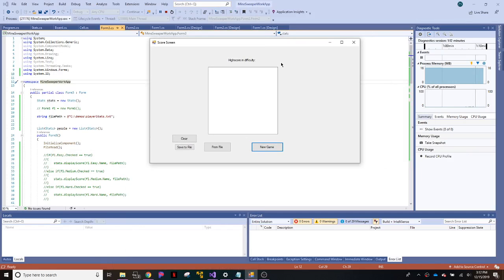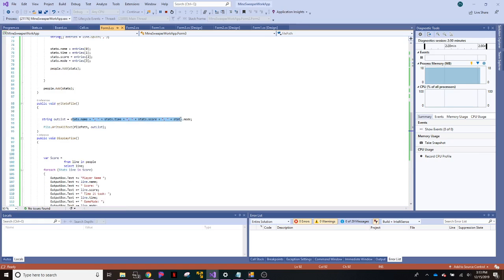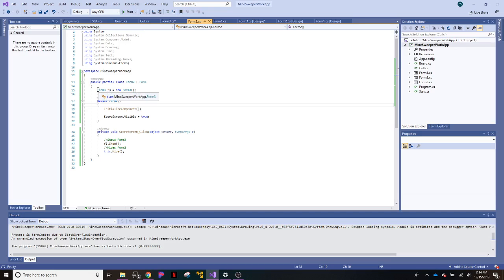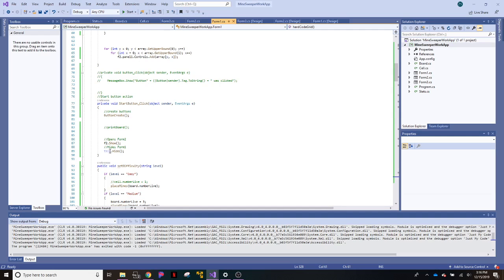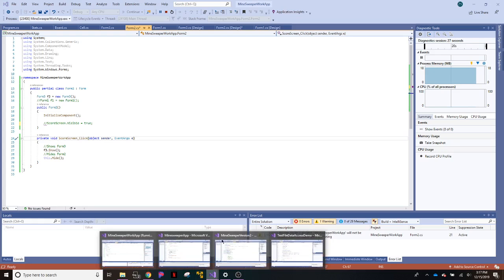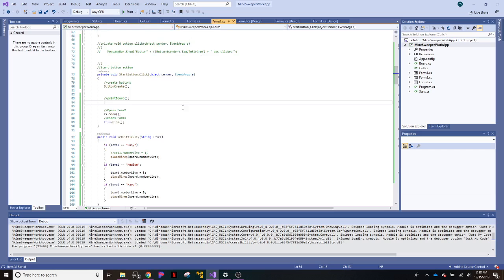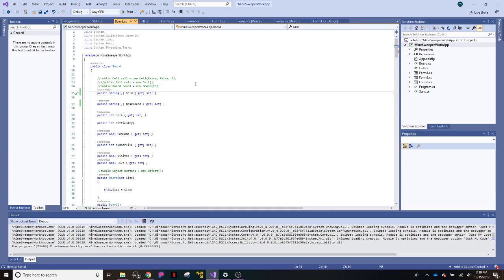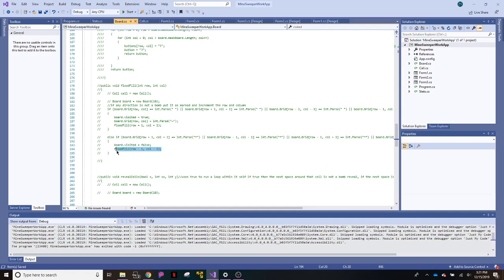Final Presentation Minesweeper Milestone 7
This is the final product. Tried to fix the bugs but could not.